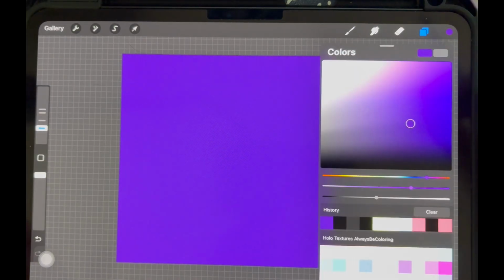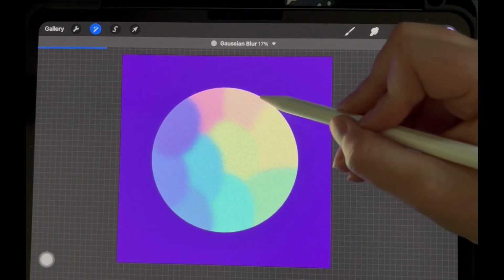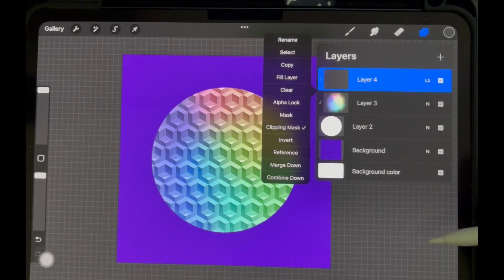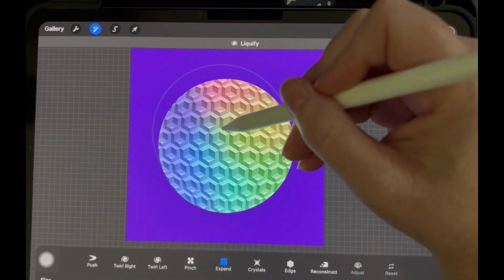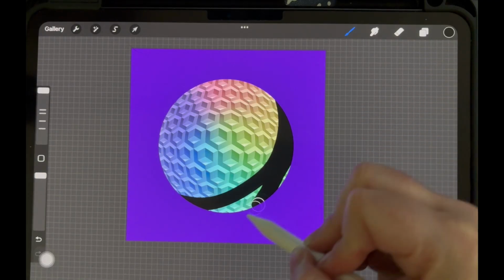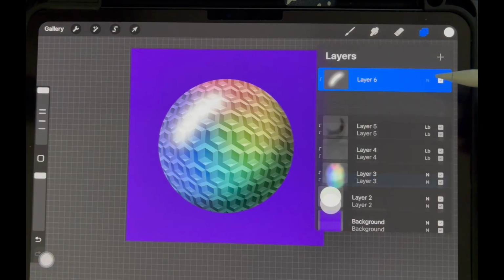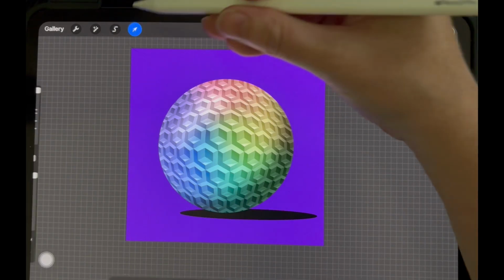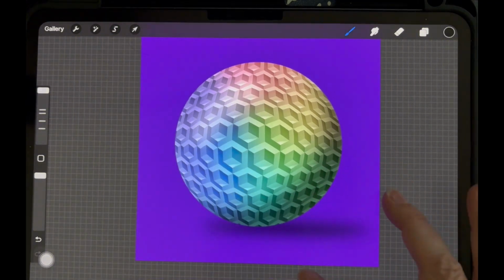How to Warp Textures & Add Shadows to make a 3D Shape Procreate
Step by step instructions for how to warp your textures and add highlights and shadows to make a 3D shape in Procreate!  I’m using brushes from my new Procreate Holographic Texture Brush Set, but you can do this to make any texture look more realistic and three dimensional.

Check out over 200 Procreate Brush Sets on my website, and sign up for the newsletter for FREE Procreate Brushes every month!